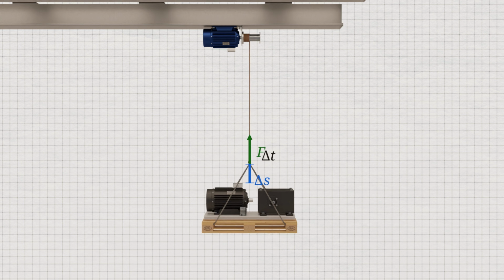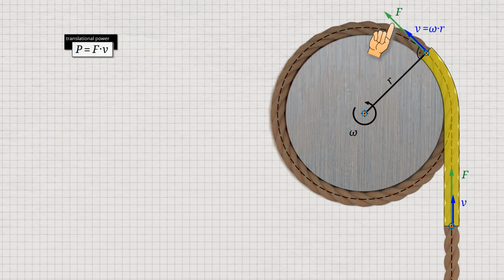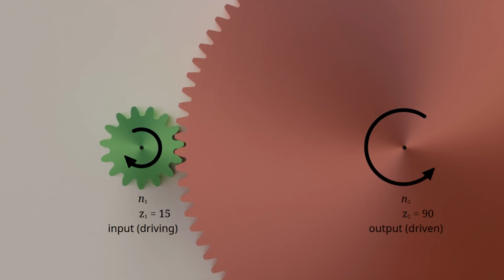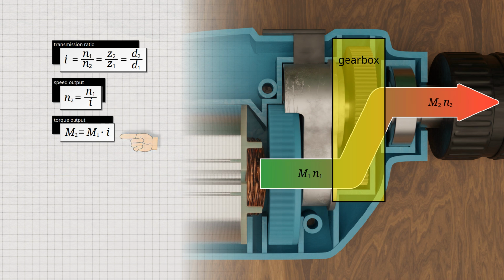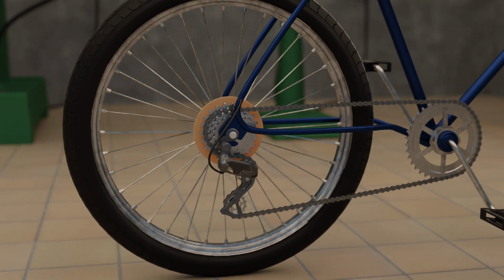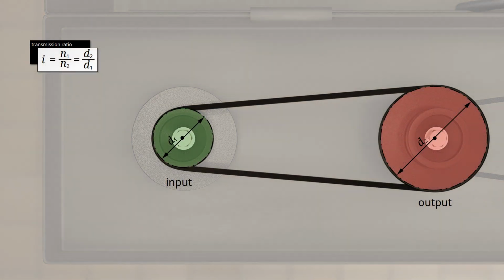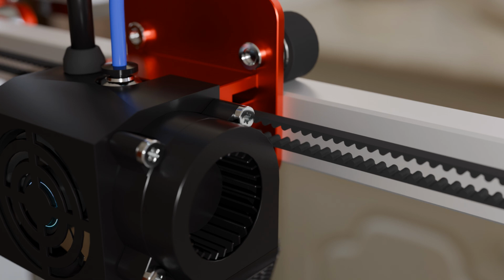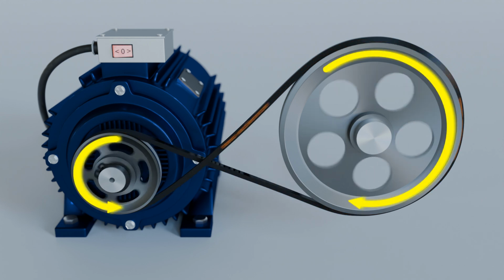How does a transmission work? | gear stage | calculation transmission ratio | speed | torque | power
This video covers the basics of mechanical power transmission. Transmissions are used in things like power drills or bicycles. They are used to control force and speed, or torque and rotational speed. In gear drives, the conversion is done by gears, in belt drives by belts and pulleys, and in chain drives by chains and chain rings. Transmissions do not change the mechanical power, only the ratio of force to speed or torque to rotational speed. This is ultimately a direct consequence of energy conservation.

In this video, the formula for calculating power from force and speed or torque and rotational speed is derived. It becomes clear that the force or torque can only ever be increased at the expense of the speed.

An important parameter of a gearbox is the transmission ratio, which indicates how much the speed changes in a gearbox. For gear trains or chain drives, this transmission ratio can be determined from the ratio of the number of teeth. For belt drives, the transmission ratio is calculated from the ratio of the diameters of the pulleys.

In multi-stage gearboxes, the conversion of speed and torque takes place in several stages. This allows large transmission ratios to be achieved with small gearbox dimensions. The multiplication of the individual ratios of the respective gear stages results in the total gear ratio of the gearbox.

If the speed is reduced by a gearbox, thereby increasing the torque, this is referred to as a power ratio. Conversely, if the speed is increased and thus the torque is reduced, this is referred to as speed ratio.

Unlike gear or chain drives, the elasticity of the belt must be taken into account in belt drives. Due to its elasticity, the belt stretches and contracts as it rotates around the pulleys. This causes the belt to slip over the pulleys. This results in a loss of speed and therefore a loss of rotational speed. This phenomenon is known as slippage.

Finally, in this video we look at the advantages and disadvantages of the different types of transmissions.

00:00 Example of the use of transmissions
01:27 Adjustment of force (torque) and speed
03:13 Chain drives, gear drives, belt drives
03:44 Power in case of translational motion (linear motion)
05:18 Influencing the force and speed with a transmission
06:54 Power in case of rotational motion (rotary motion)
08:12 Comparison of translational and rotational power
08:48 Relationship between power, torque and rotational speed
09:54 Change in speed (derivation of the formula)
11:03 Transmission ratio (gear ratio)
12:08 Change in torque (derivation of the formula)
14:23 Gearbox (transmission) efficiency
15:22 What are gear stages?
17:43 Advantages and disadvantages of multi-stage gearboxes
18:27 Speed ratio | Power ratio
19:48 How does a chain drive work?
20:48 How does a belt drive work?
22:01 Efficiency and slippage of a belt drive
23:58 Speed and power loss due to slippage
24:53 Advantages and disadvantages of gear trains, belt drives and chain drives